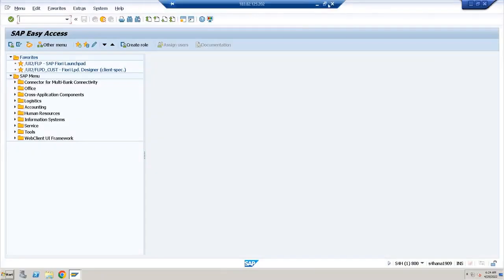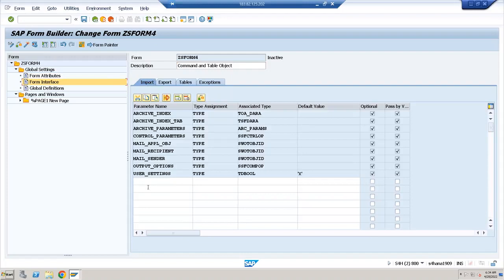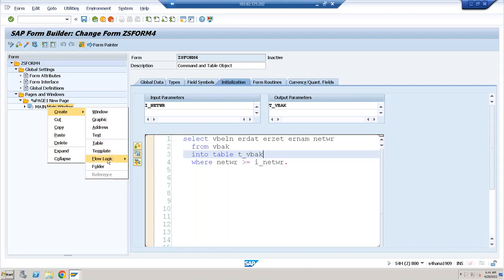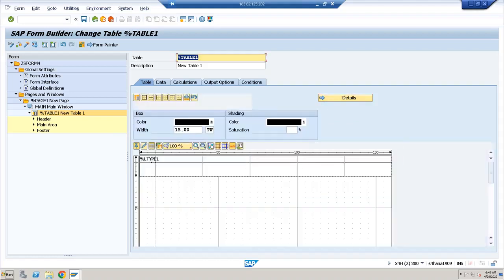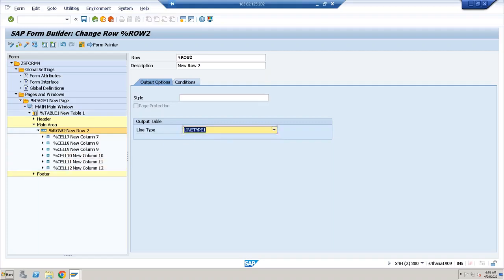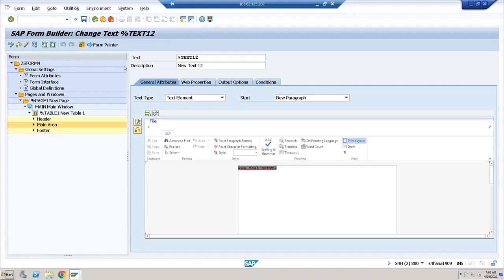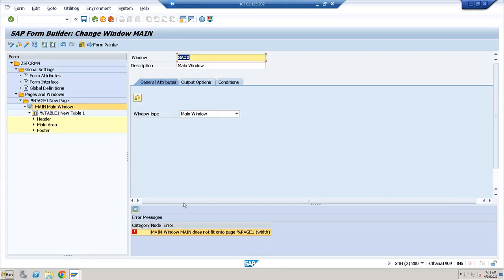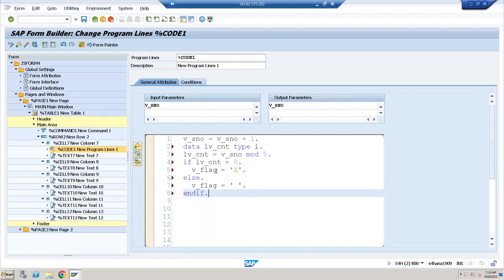46 Command and Table Object in Smartforms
In SAP Smart Forms, the Command and Table objects serve entirely different purposes for layout and flow control.

The Table object is a dynamic layout element used to display structured, multi-line data (like invoice items or purchase order lines) from an internal table.

Key Features
Dynamic Height: It grows vertically based on the number of data rows.
Built-in Header/Footer: Automatically repeats header and footer sections across page breaks.
Line Types: Allows you to define specific row layouts with fixed column widths.
Calculations: Features a built-in tab to easily calculate sums or averages for columns

Internal Structure
A Table object contains three main sequential segments:
Header: Prints once at the start and repeats at the top of every new page.
Main Area: Loops through your data internal table, printing data rows.
Footer: Prints at the bottom of the table or at the end of the page break.

The Command object is a non-visual node used to control the processing flow of the form or send instructions to the printer.

Key Features
Dynamic Page Breaks: Forces the form to jump to a new page immediately.
Spool Control: Changes printer paper trays or controls duplex printing mid-form.
Conditional Execution: Can be combined with conditions to only trigger under specific criteria.

Triggering a new page when a specific business condition is met.
Switching the printer tray to use colored paper for a specific terms-and-conditions page.
Resetting page numbering or wrapping a section early.